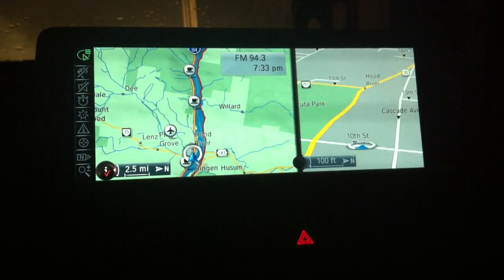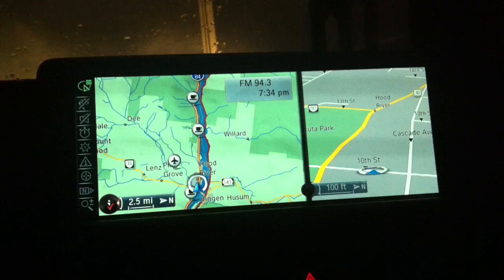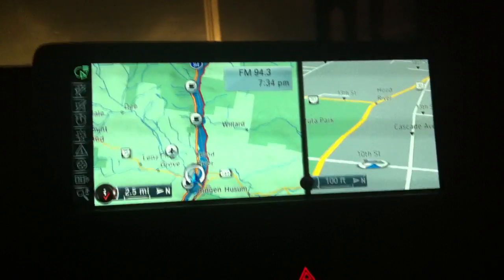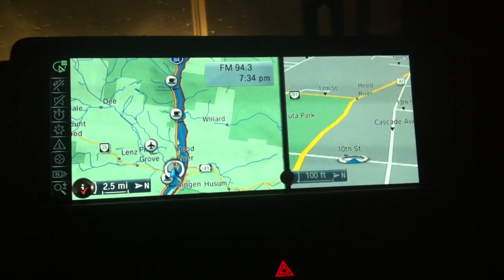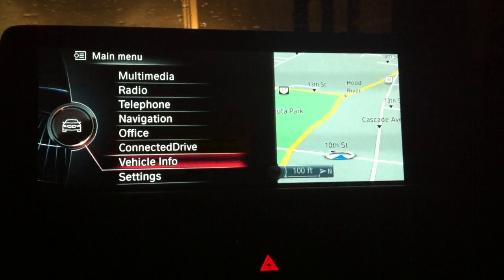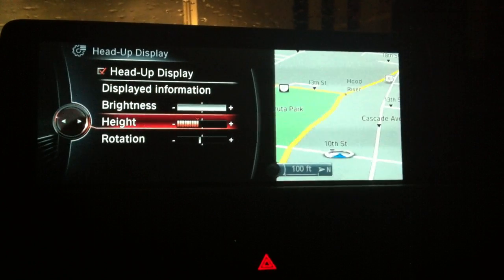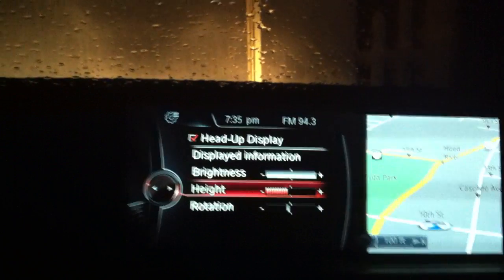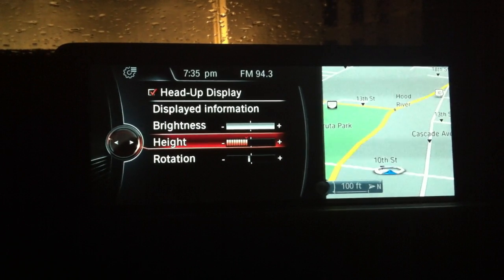2014 BMW 328i Head-up Display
Adjusting the 2014 BMW 328i Head-up Display